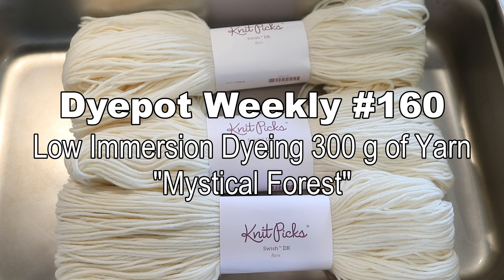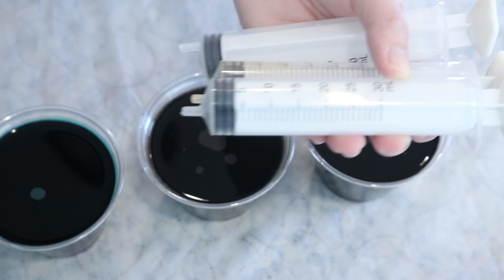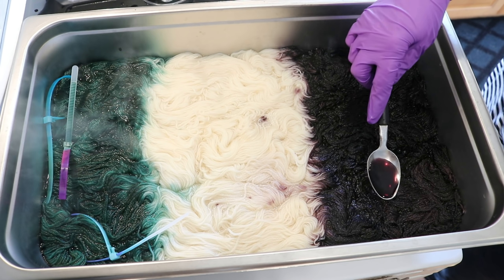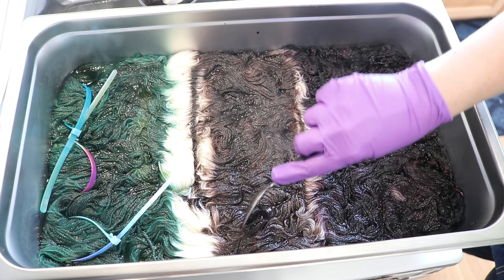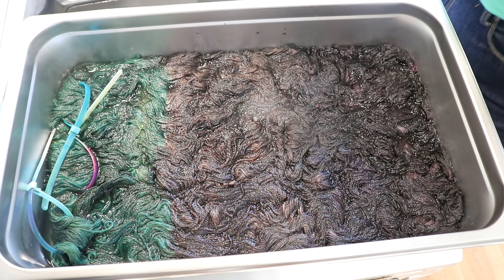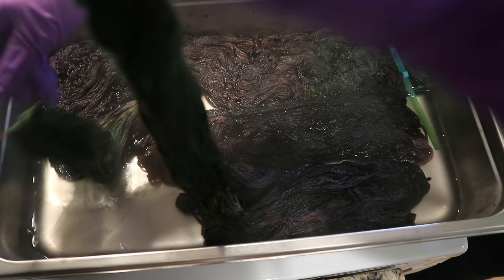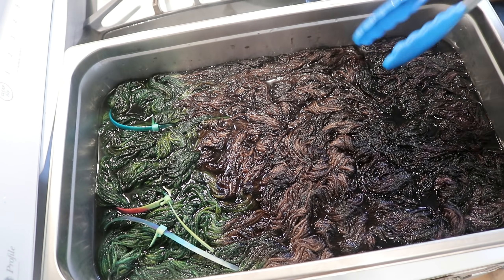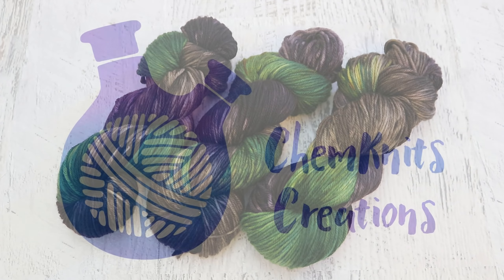Dyepot Weekly #160 - Low Immersion Dyeing 300 g of Yarn; Mystical Forest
KnitPicks Bare Swish DK (100% Superwash merino)

VIDEO CONTENTS:
[0:00] Introduction
[1:25] The dyes: 1% stock solutions of Dharma Espresso Bean, Pecan Brown, and Avocado.  Dilute each of the dyes in half (eg 1/2 cup water + 1/2 cup 1% stock) to make a 0.5% mixture
Note: 1% Stock = 1 g of dye in 100 mL water.  0.5% stock is 0.5 g dye in 100 mL water
[2:55] The dyebath and adding the presoaked yarn
6.5 cups water + 2 T white vinegar
[4:14] dyeing the yarn
[13:33] flipping the yarn to add color to the other side
[20:09] Washing the yarn
[21:41] The finished dry yarn and conclusions